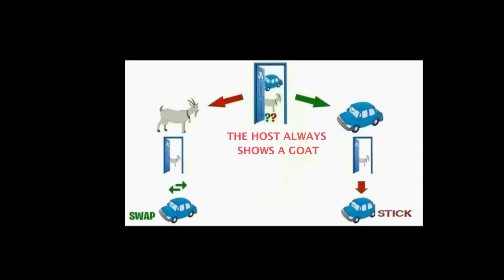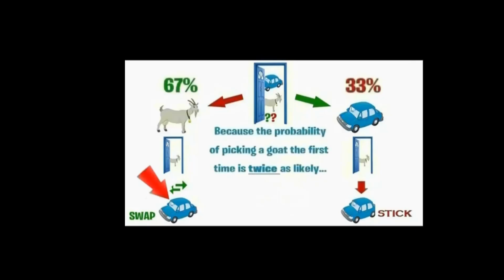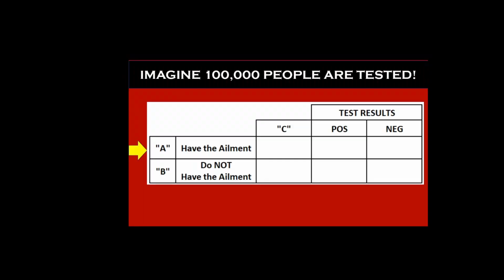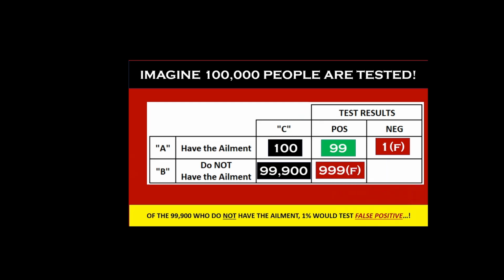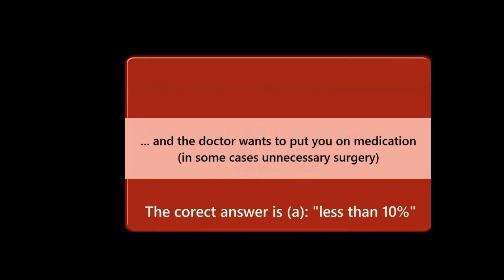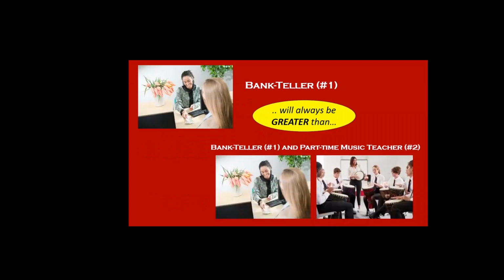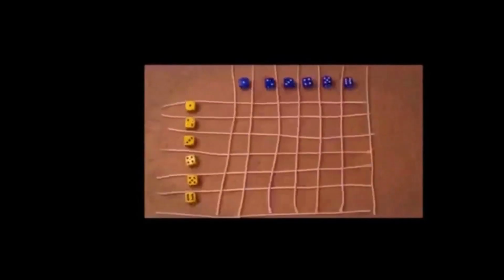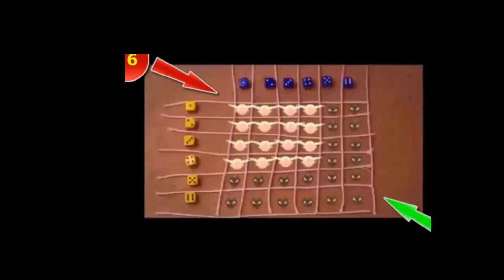DQ RESULTS 2022 A